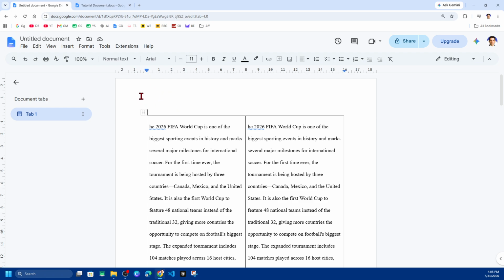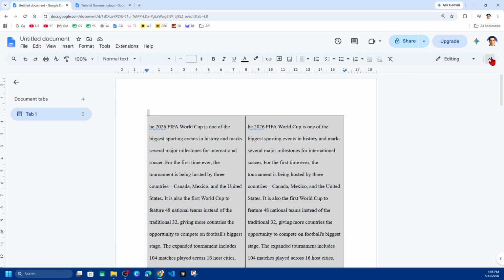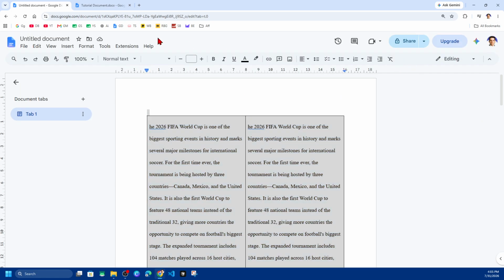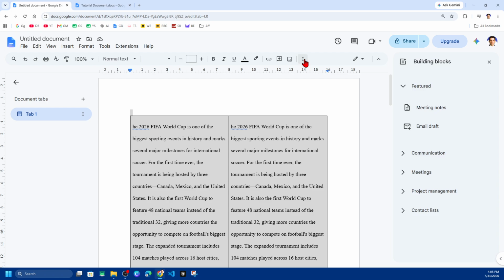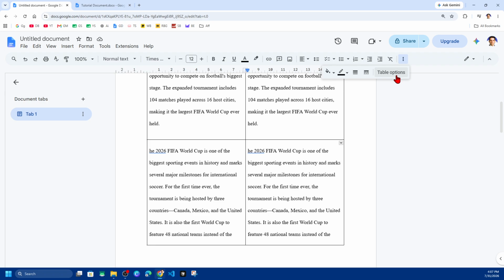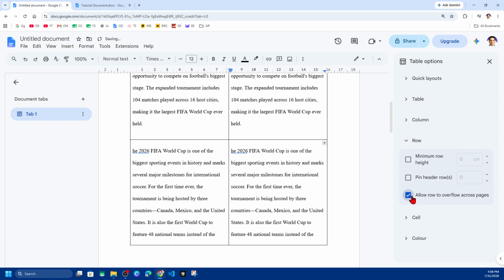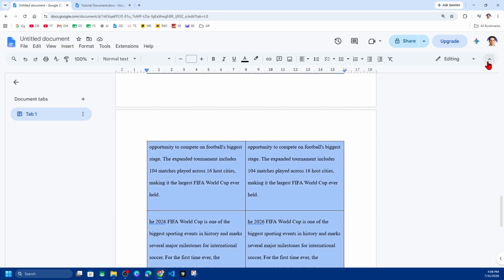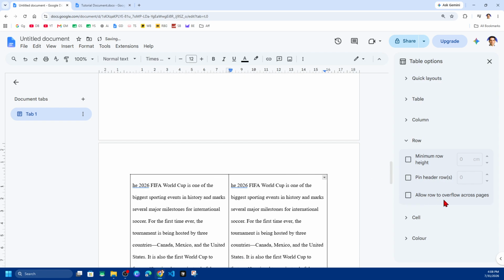How to Stop Table Rows Splitting Across Pages in Google Docs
In this tutorial, you'll learn how to stop table rows splitting across pages in Google Docs. Whether you're drafting a report, creating a spreadsheet, or compiling data, this video will help you manage your tables more effectively. We'll guide you step by step on how to prevent your table rows from breaking across pages, ensuring a tidy and professional look to your documents. Don't let formatting issues slow you down, let's streamline your Google Docs experience together.